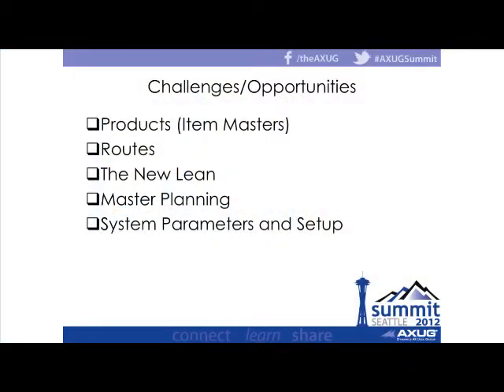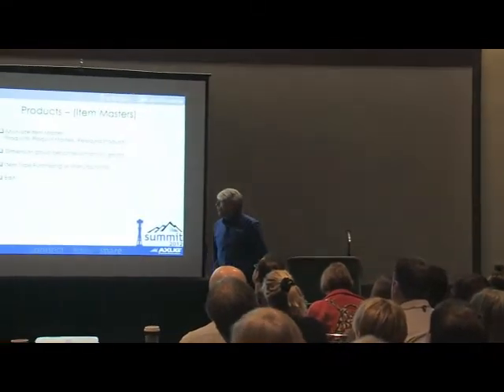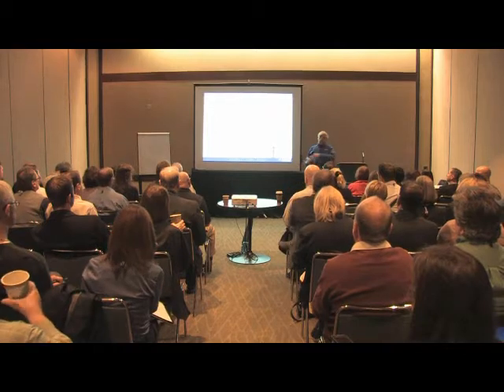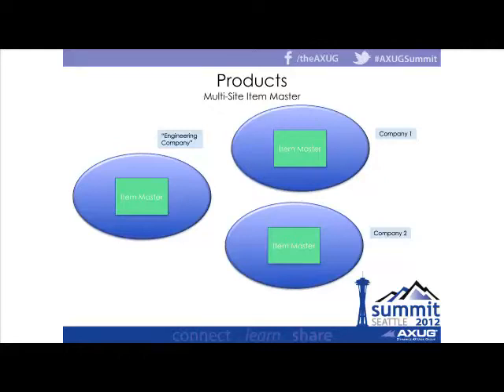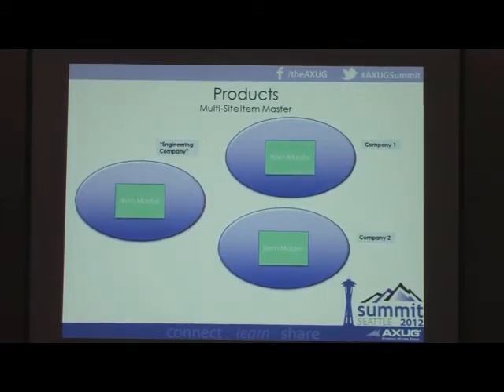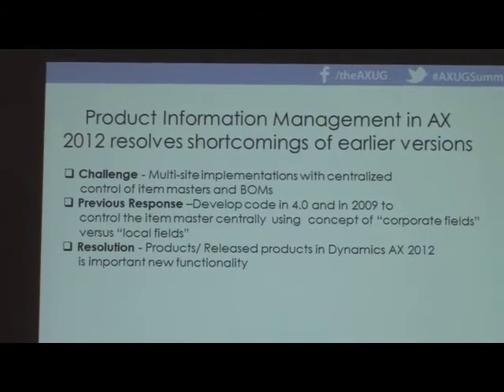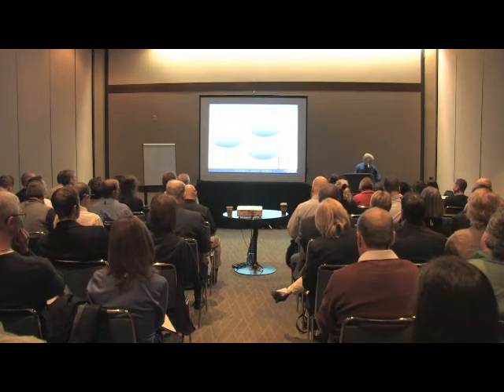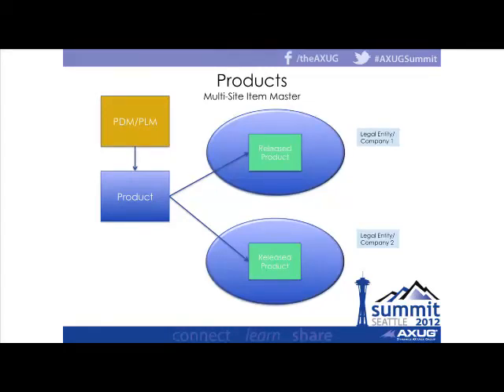Microsoft Dynamics AX 2012 Lessons Learned | Sikich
Microsoft Dynamics AX lessons from Evert Bos, an ERP consultant from Sikich LLP. Covers critical areas of the system, sharing his expert insider's advice on what to expect and how to avoid potential problems upgrading to Microsoft Dynamics 2012.

Sikich LLP provides enterprise resource planning (ERP) software solutions and ERP training. Microsoft Gold Certified Partner, Sikich offers Microsoft Dynamics AX implementation services and Microsoft Dynamics AX training.  With offices in Chicago, St. Louis, Indianapolis, and Colorado, we service clients globally.